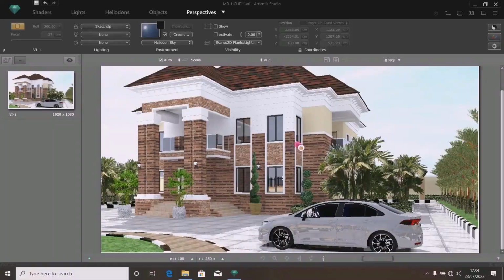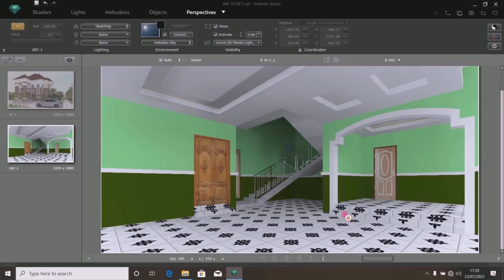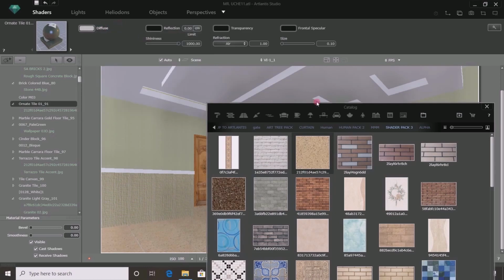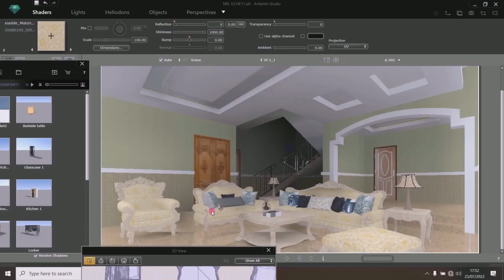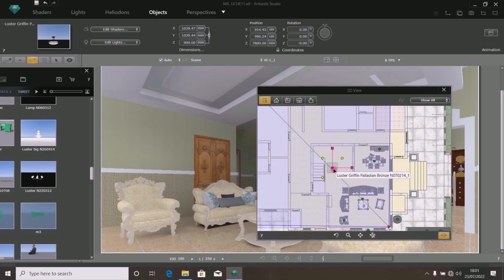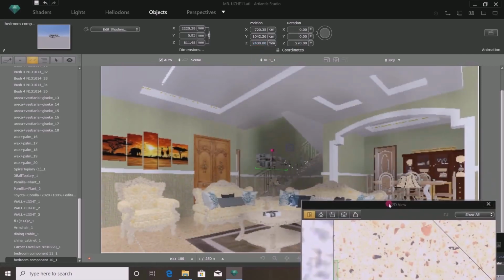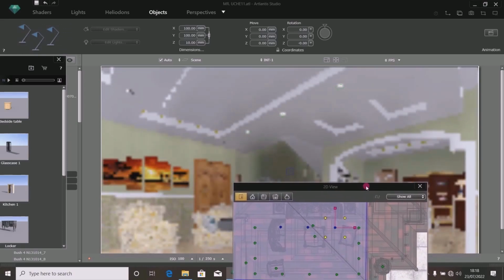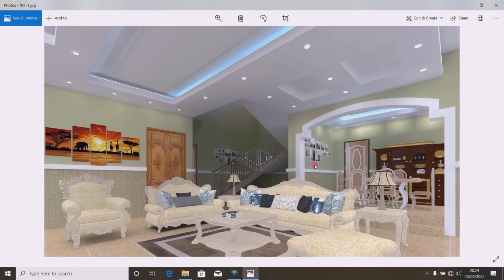INTERIOR RENDERING WITH ARTLANTIS 5 part 1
learn interior rendering tricks in Artlantis 5.